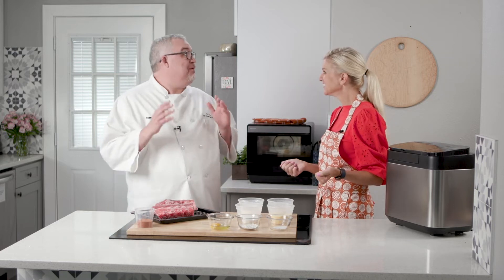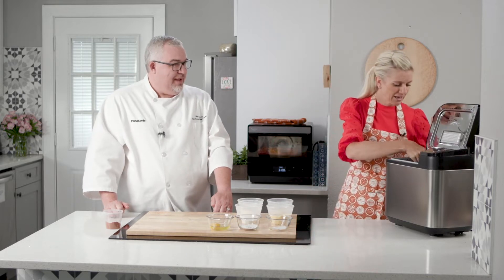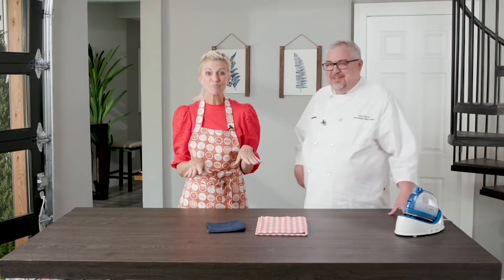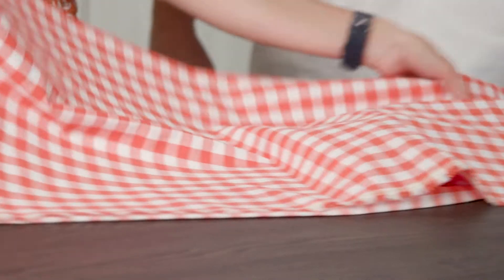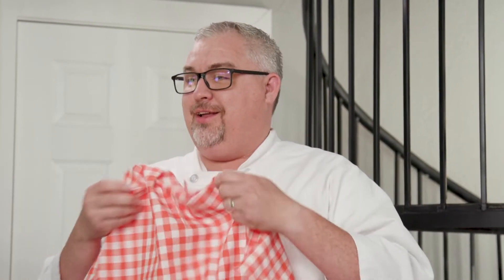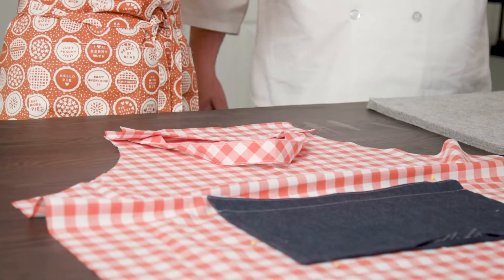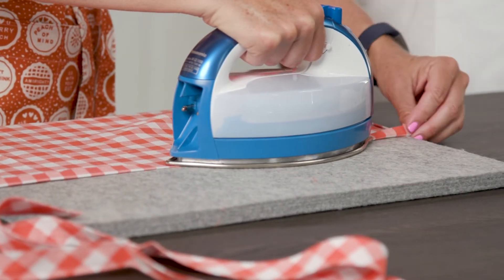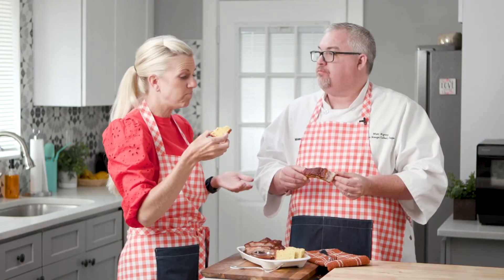Make While You Bake: Mess-Proof Aprons vs. Messy Slow-Cooked Short Ribs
Don't worry about getting messy while you cook short ribs — make an apron and dig in!

Here's your recipe:

Pork Ribs and Cornbread

PORK RIBS

1 rack of baby back pork ribs
Favorite dry rub seasoning blend to taste
Favorite barbeque sauce to taste

Cut ribs between the two middle ribs to give you two even sized racks. Generously coat the pork ribs with dry rub and place on metal tray with wire rack. Be sure that the water tank on the Panasonic HomeChef 7-in-1 oven is filled (see manual for Instructions). Using arrows, scroll to [Slow Cook], then press [Start]. Set time to 3 hours and press [Start]. After 3 hours, remove the ribs and set the oven to [Conv. Bake] to at 375° F. Baste the ribs with your favorite barbecue sauce and bake for another 15 minutes in the 7-in-1 Oven. Serve with cornbread and enjoy!

CORNBREAD

1 cup all-purpose flour
1 cup yellow cornmeal
2/3 cup granulated sugar
1 tsp salt
3½ tsp baking powder
1/3 cup neutral oil or melted butter
1 large egg
1 cup milk

Using the Panasonic bread maker, remove the bread pan and set the kneading blade. Add the wet ingredients into the bread pan. Add all the dry ingredients. Place pan into bread maker and select [15 Cake]. Press [Start]. (Cooking time 1h 55 mins.)

Panasonic Breadmaker

Panasonic QL1000 Iron:

Panasonic 7-1 Homechef Compact Oven (Amazon)